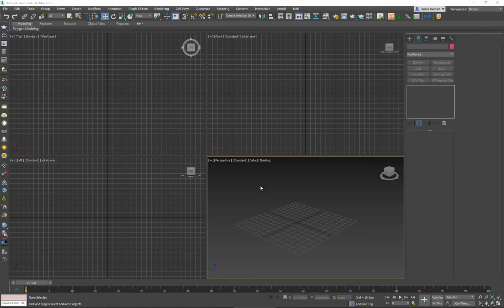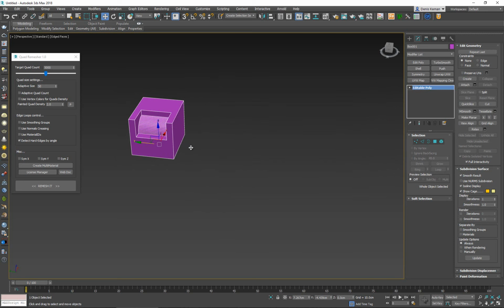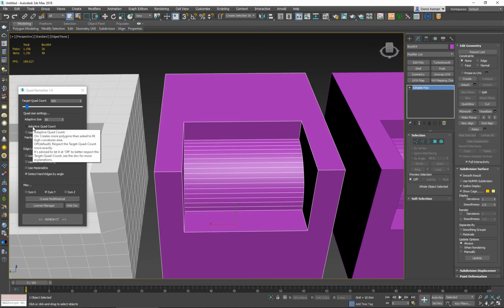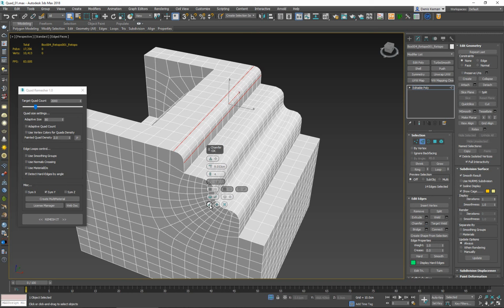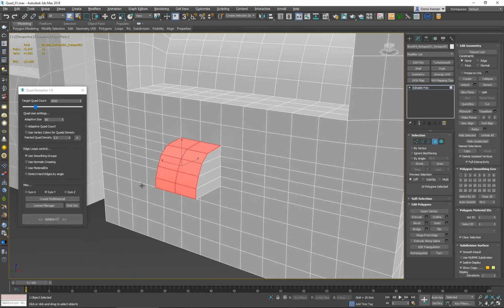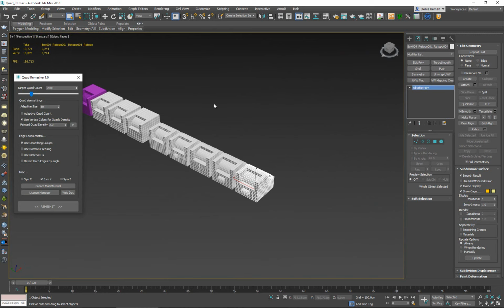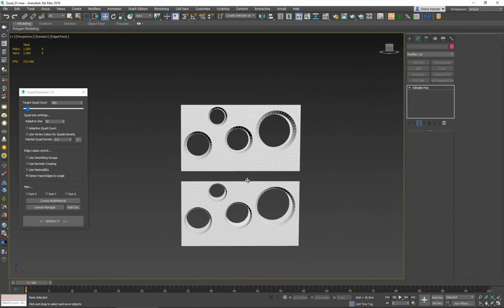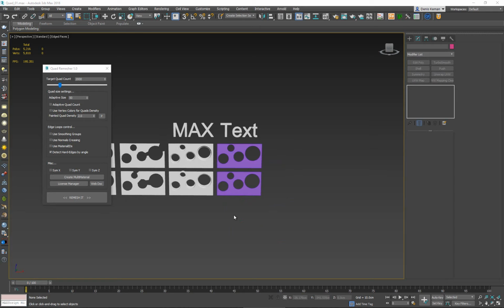3D Modeling with Quad Remesher And 3DS Max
In this video we go over how the Quad Remesher plugin for 3ds Max Works. We will see what are the options, how to control them and how to speed up out modeling process by using it.